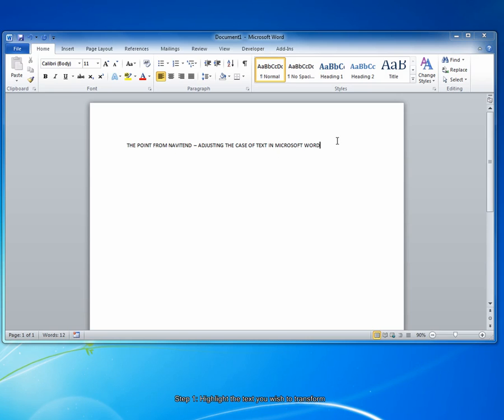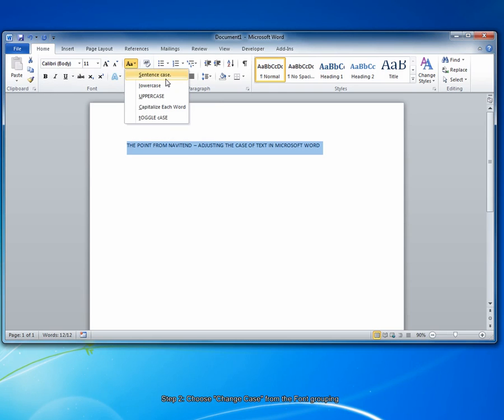Transform Text Case in Microsoft Word 2010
Learn how to change the case of your text in Microsoft Word 2010. Switch font from all upper-case to all lower-case. Automatically transform upper-case font to lower-case.